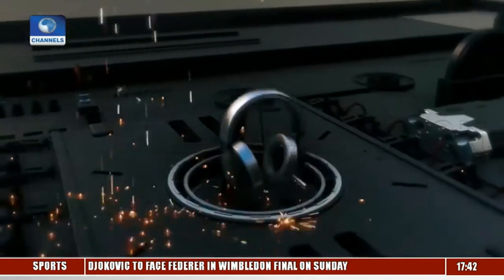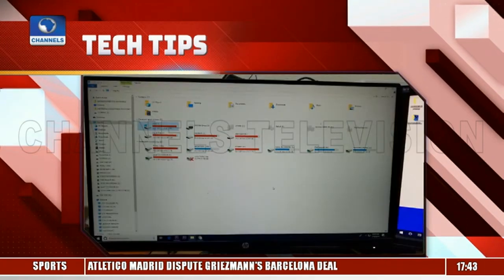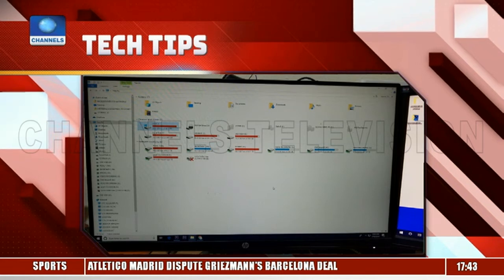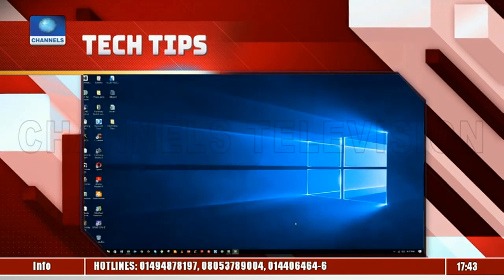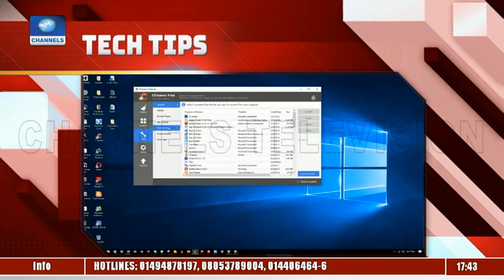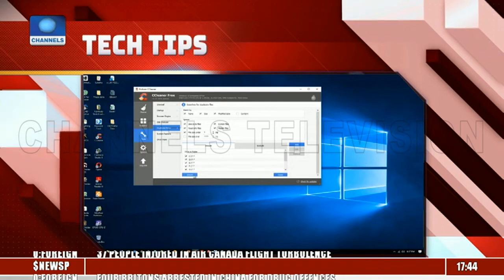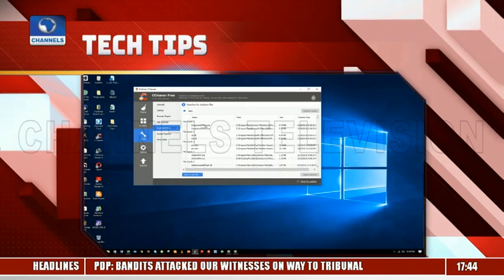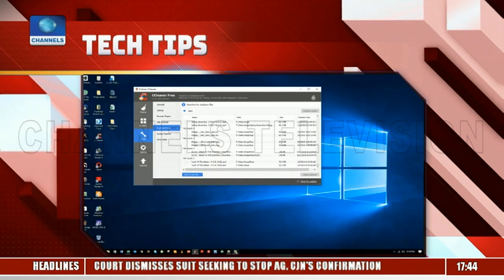How To Delete Duplicate Files From Your Windows PC